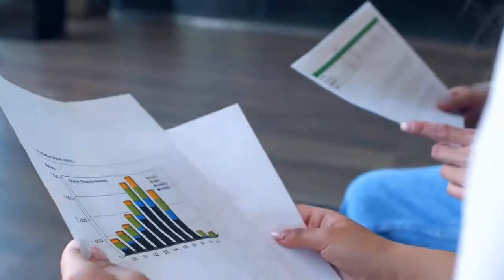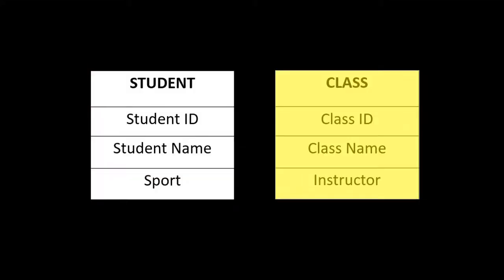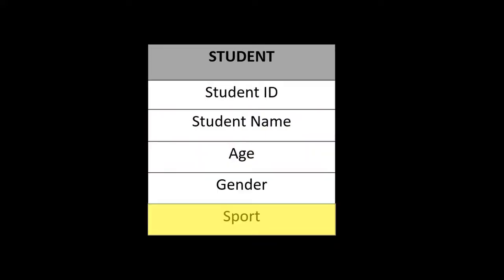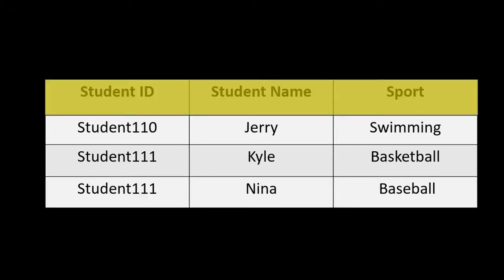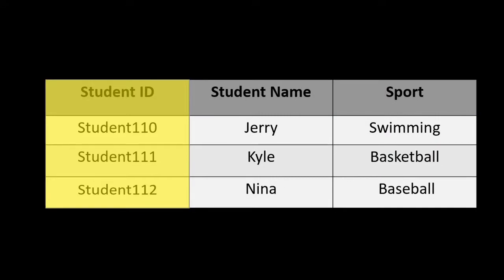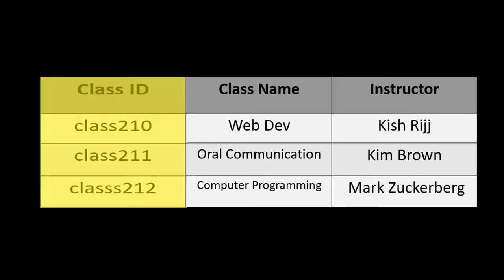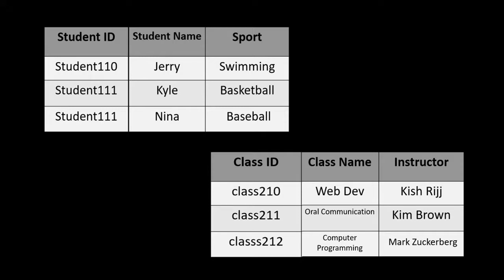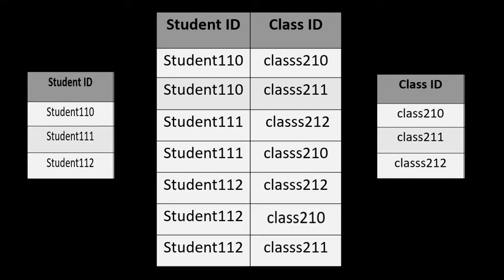Relational Databases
Dela Cerna, Sharalyn B.
BSIE-ICT-3A
WebDev II